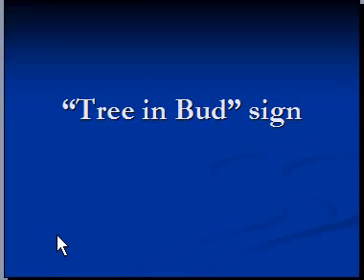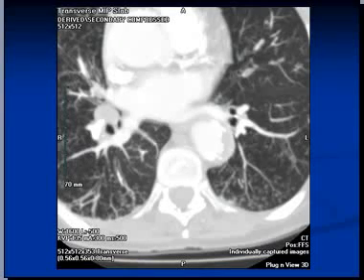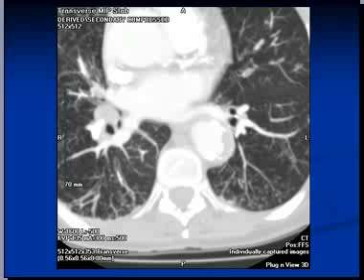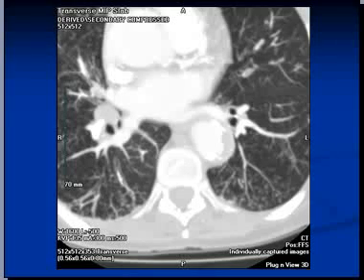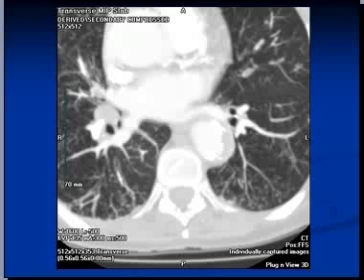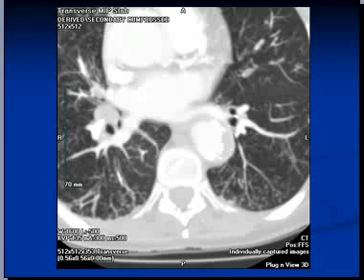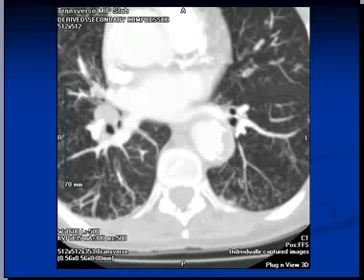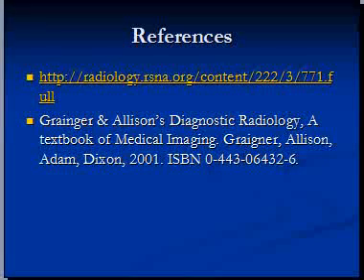CT Scan -- Lungs "tree in bud" Sign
This small video will describe what is tree in bud sign on a CT scan of Chest.